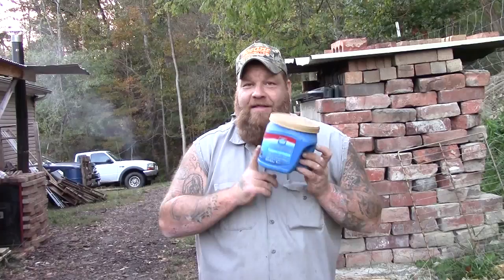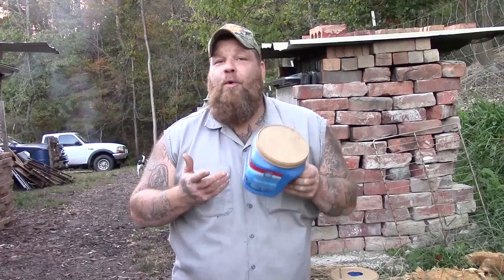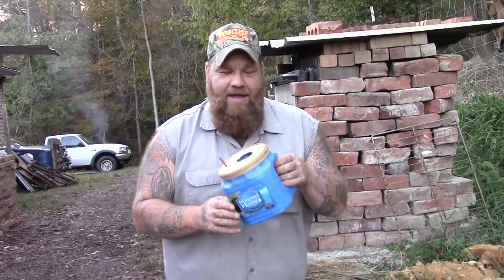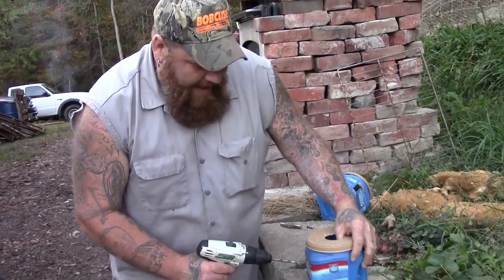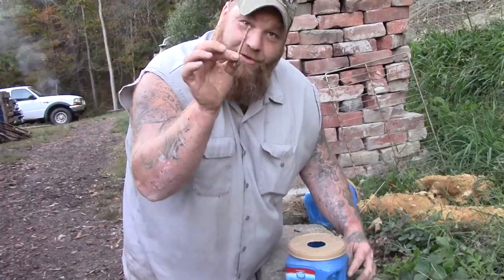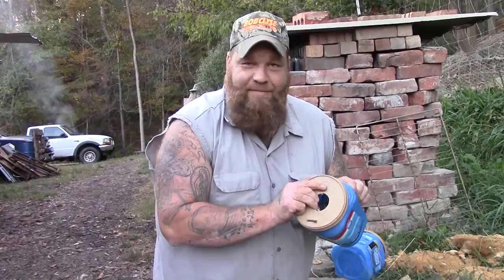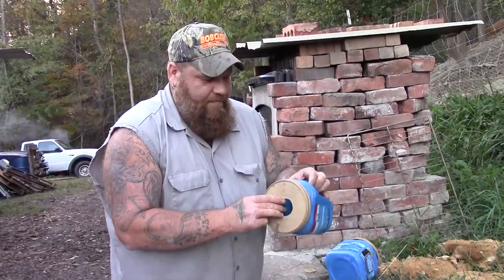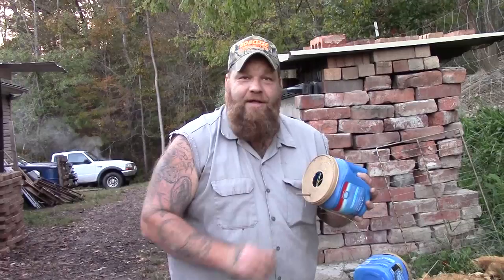Coffee Can Bird House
Hey guys, this is how I am going to use my extra coffee cans from now on.
J